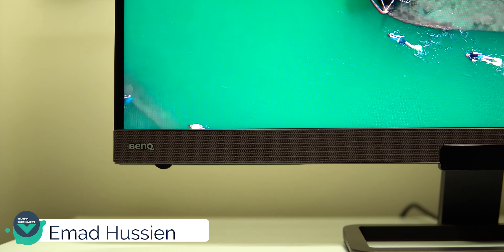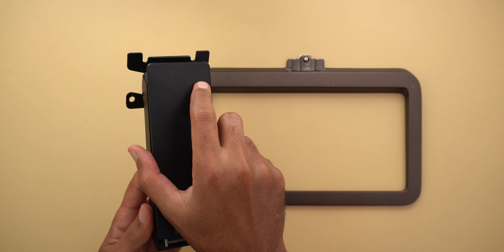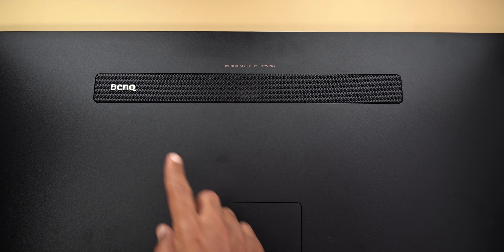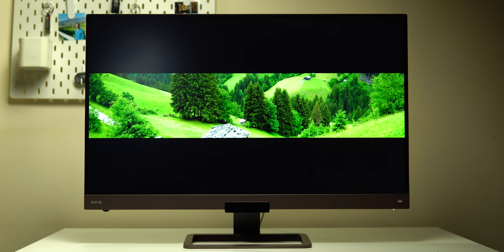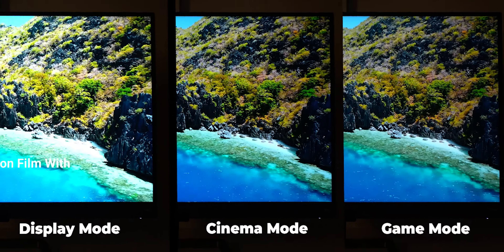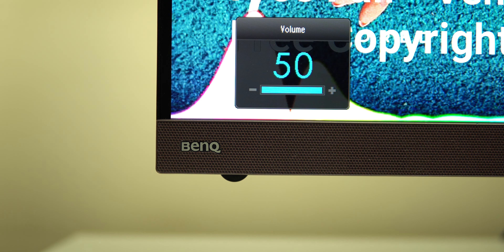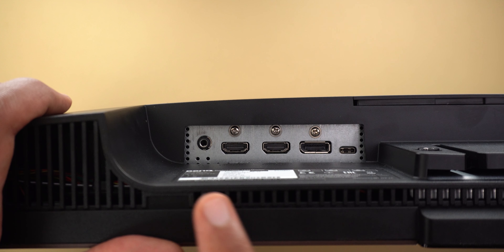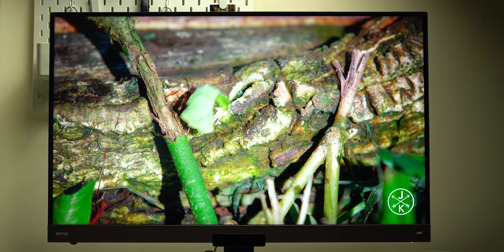BenQ EW3280U Monitor Review - 4K, HDR10, Eye Care, Immersive Sound & More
This is my review for the BenQ EW3280U 4K IPS monitor, it has a lot of amazing features like 4K resolution, HDR10 support, Eye Care technology, 2.1 sound system made by Trevolo, a remote control and more.

***Time Codes***
0:00 - Intro
0:30 - Box Contents
1:42 - Hardware Tour
3:19 - Monitor Specs
3:54 - BenQ Exclusive Features
5:04 - 2.1 Trevolo Audio System
6:16 - Final Thoughts
7:03 - Price
7:17 - Outro
📷 Camera, Lenses, Slider & Mount

Sony Alpha a6400:
US, UK, Germany & Canada

Sigma 30mm F1.4  Lens for Sony E

GVM Motorized Camera Slider, 31 Inch

Neewer  C Stand with Boom Arm - Max Height 11ft/331cm

Rode VideoMic with Fuzzy Windjammer Kit:
UAE (No Fuzzy Windjammer Kit)

Rode VC1 Mini-Jack/3.5mm Stereo Extension Cable, 10 Feet
UAE: N/A

💡 Lights

Godox LEDP-260C LED Video Light with RC-A5 Remote Control, 3300K-5600K
US, UK, Germany & Canada Alternative

GVM LED Video Light, Dimmable Bi-Color LED 2300K~6800K, 2 Packs

🏘 Decoration

Selens 15.7X26INCH Photography Color Backdrop 8 in 1 Kit

JoyTown Speed Cube Set of 4 Bundle Pack, 2x2 3x3 4x4 5x5 Puzzle Cube

MSI MAG Z490 Tomahawk Gaming Motherboard (ATX, 10th Gen Intel Core)

G.Skill TridentZ RGB Series 32GB (2 x 16GB) DDR4 3200

LG 35 inch Curved UltraWide Monitor QHD (3440x1440), HDR 10, 100Hz, AMD FreeSync